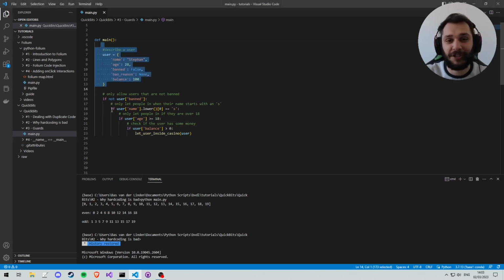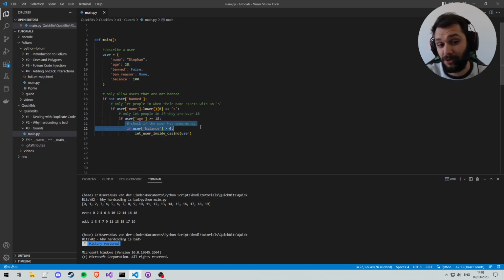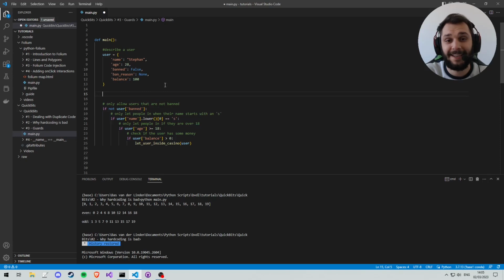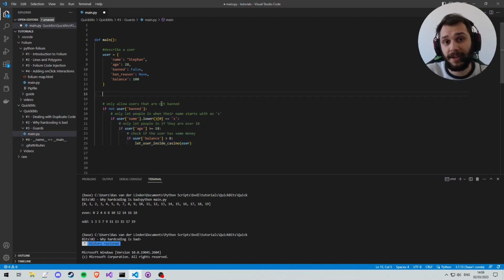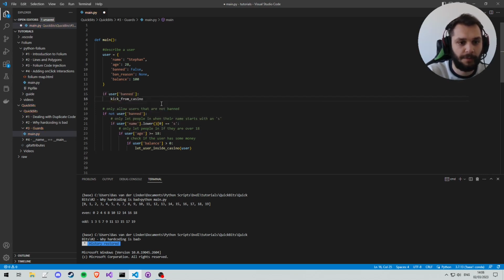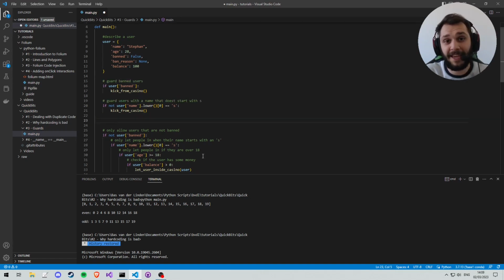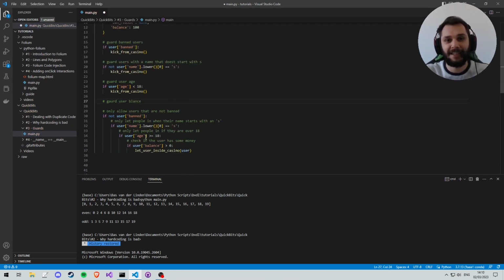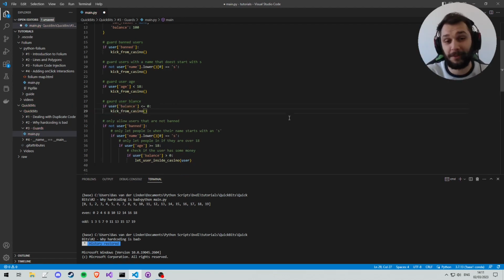QuickBits #3 - Guards to get rid of Nested Code.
QuickBit on how to use Guards as a way of removing deeply nested code.​